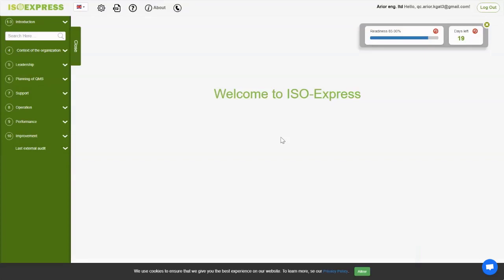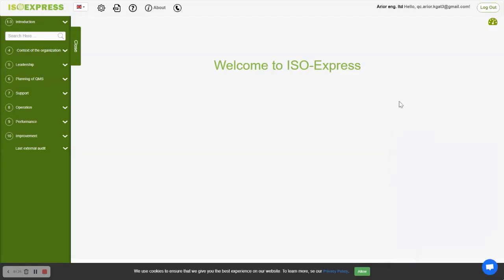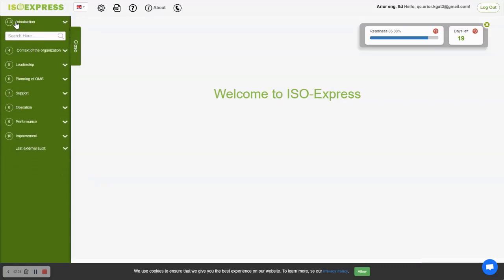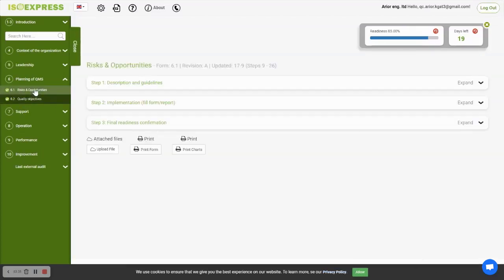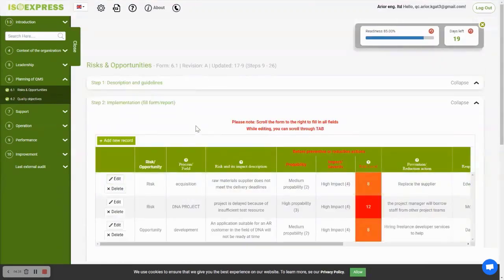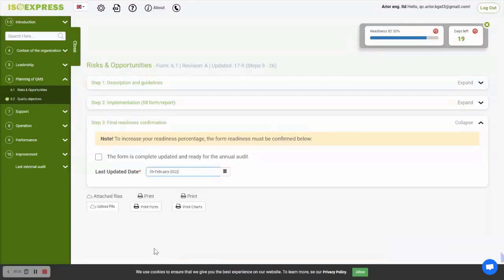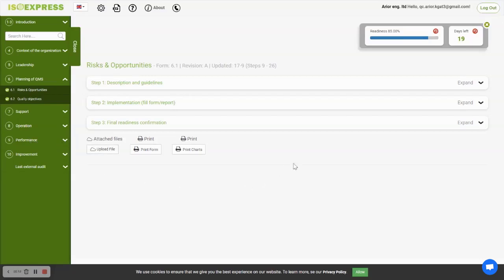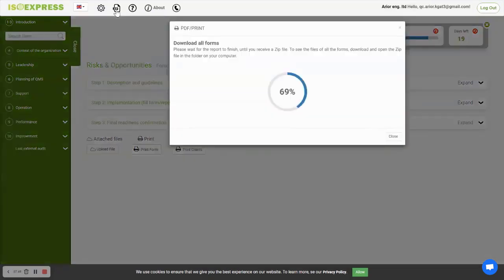ISOEXPRESS 9001 plus Trainig EN 0222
In this video, you will learn how to use the software to manage a quality system according to the ISO 9001 requirements and be ready for your  external certification audit